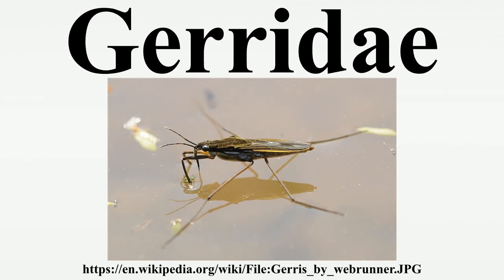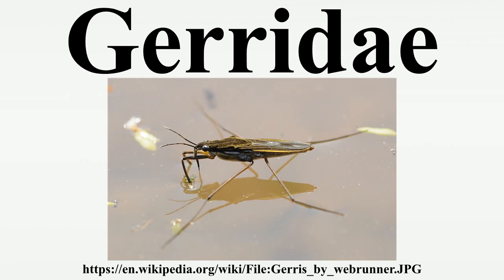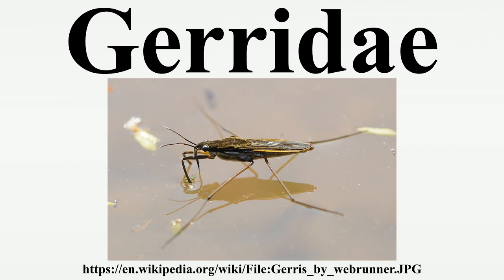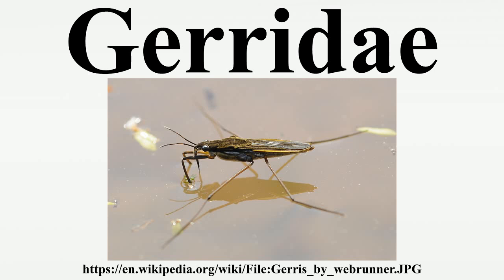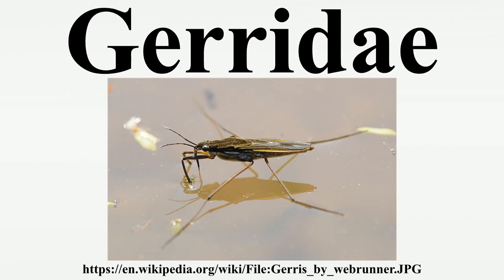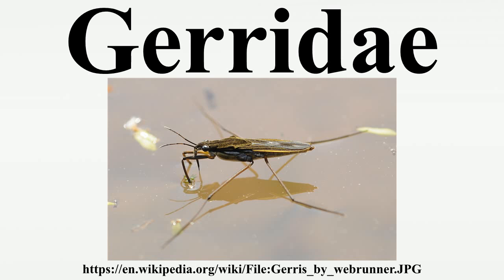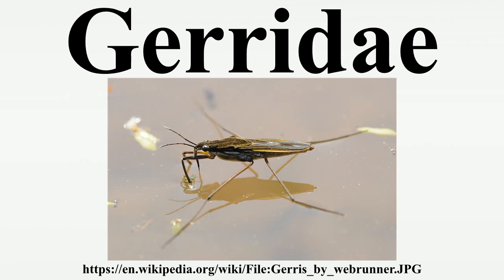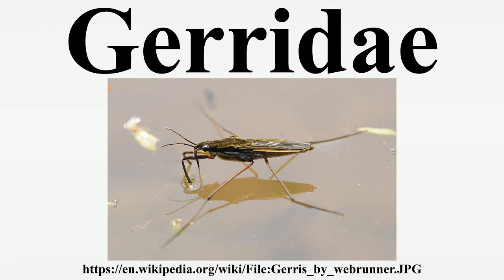Gerridae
The Gerridae are a family of insects in the order Hemiptera, commonly known as water striders, water bugs, pond skaters, water skippers, or jesus bugs.Consistent with the classification of the Gerridae as true bugs , gerrids have mouthparts evolved for piercing and sucking, and distinguish themselves by having the unique ability to walk on water.Gerridae, or water striders, are anatomically built to transfer their weight to be able to run on top of the water's surface.As a result, one could likely find water striders present in any pond, river, or lake.

Image-Copyright-Info
Author Information: Webrunner
Image-Copyright-Info